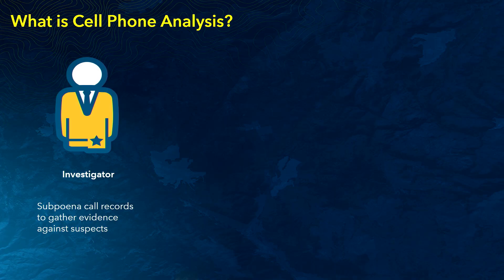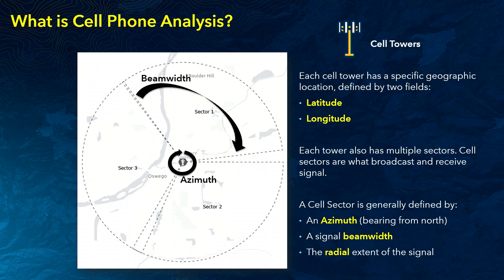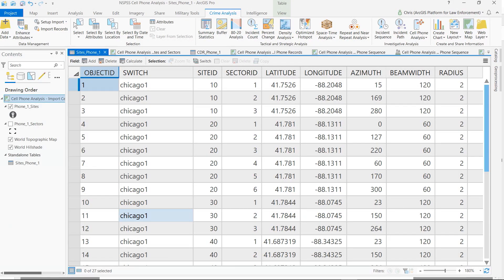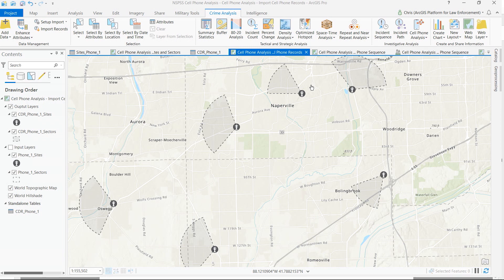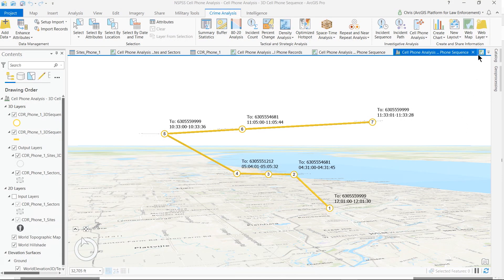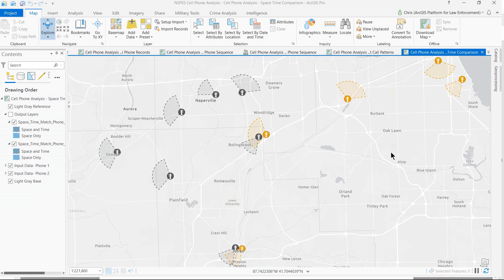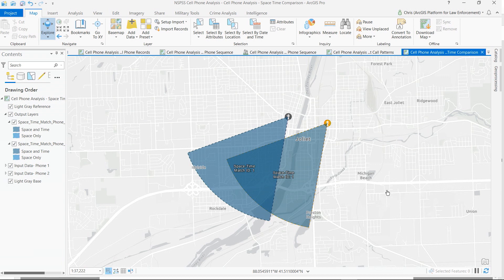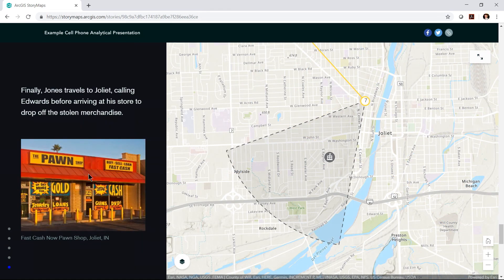Cell Phone Analysis with the Crime Analysis Solution Add-in for ArcGIS Pro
Esri's Crime Analysis solution for ArcGIS Pro was created to better support the specific analytical workflows of Law Enforcement and National Security agencies. This free-to-use solution makes analysts more efficient and more effective by making Esri's Desktop GIS easy to learn and use. The solution includes an ArcGIS Pro ribbon that combines often-used GIS tools with new custom tools built specifically for Law Enforcement and National Security analysis. The solution organizes these tools into sections that follow the standard analytical process, so analysts can quickly use ArcGIS Pro to deliver new insights to the rest of the agency. This session will highlight new functionality added to the solution at the June release enabling analysts to support a number of common workflows around visualizing and analyzing cell phone call data records in support of investigations.